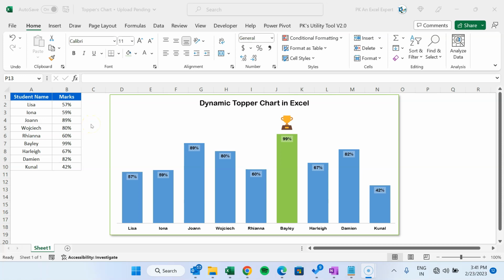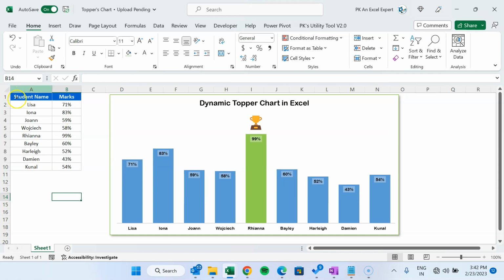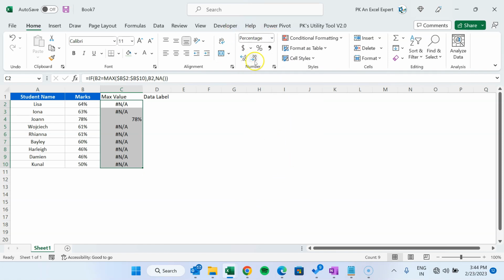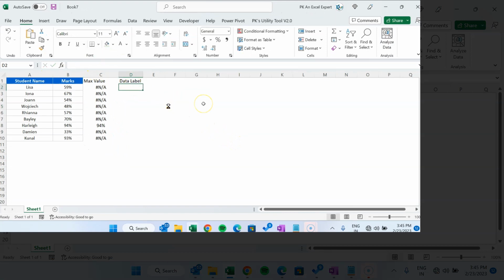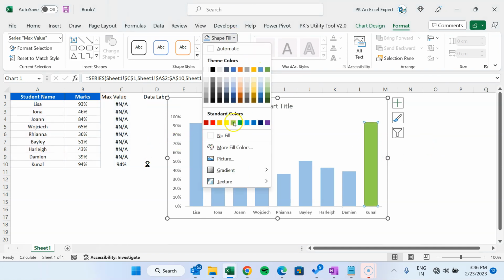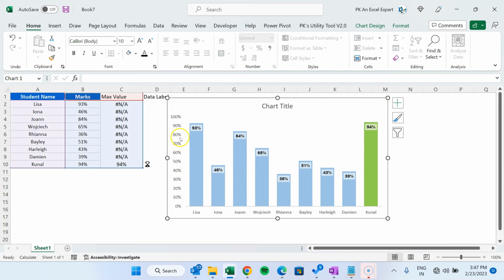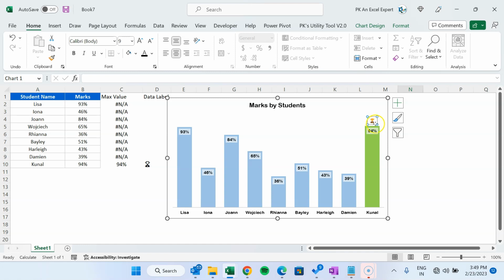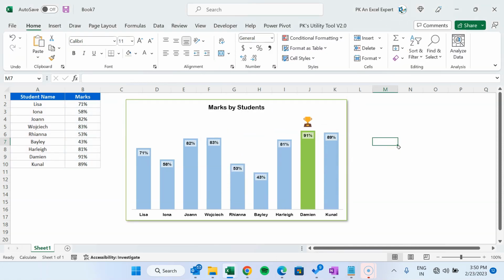Dynamically Highlight Topper Student on the Chart in Excel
Hello Friends,

In this video, you will learn how to create a Dynamic chart to highlight the Toper student on the charts. In this chart we are highlighting the topper student in green color column and putting a trophy icon over the particular column.